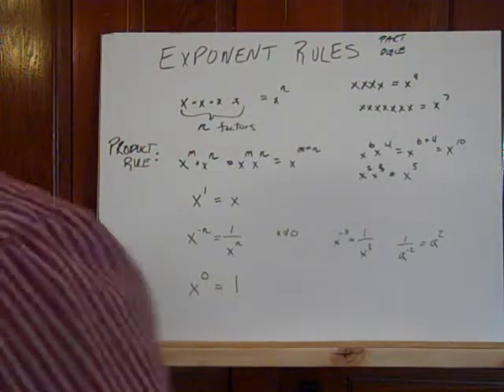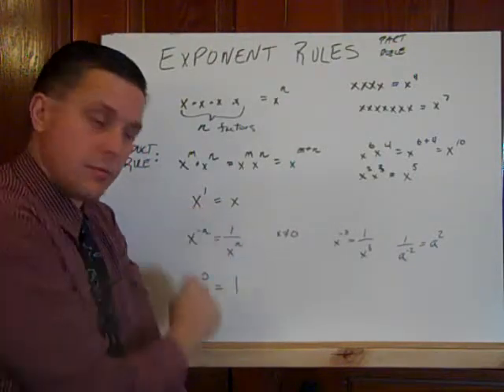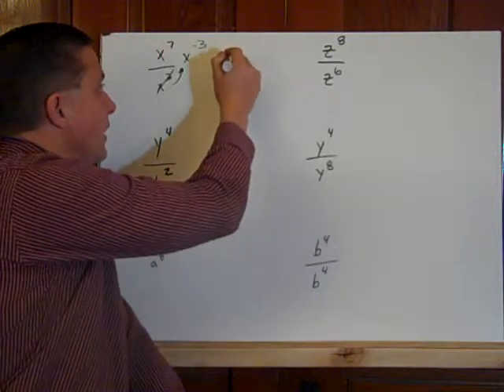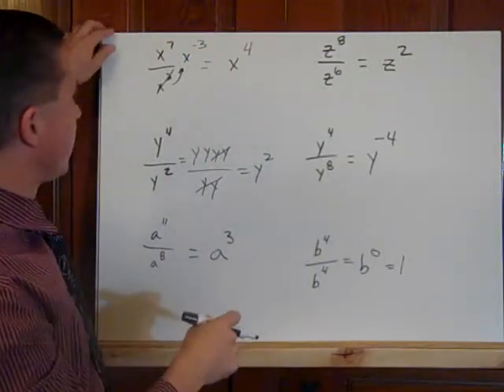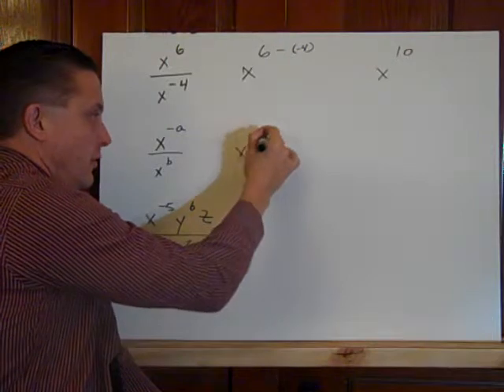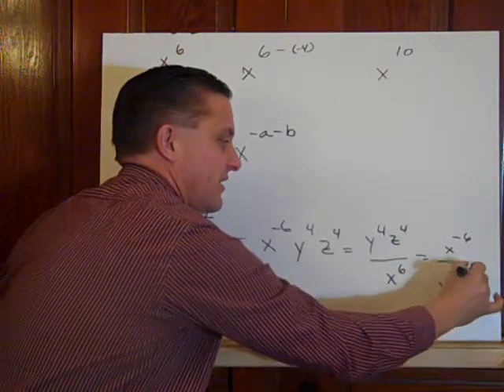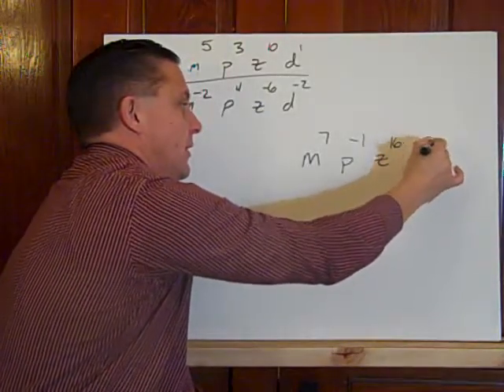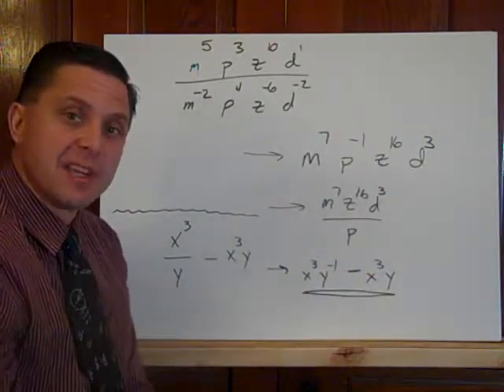Exponents -- Quotient Rule -- Juda math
Review of Exponent basics, introduction of quotient rule.